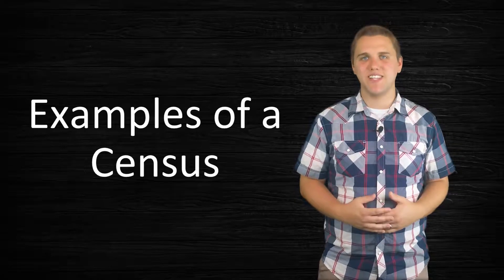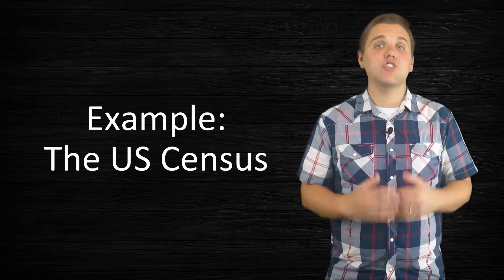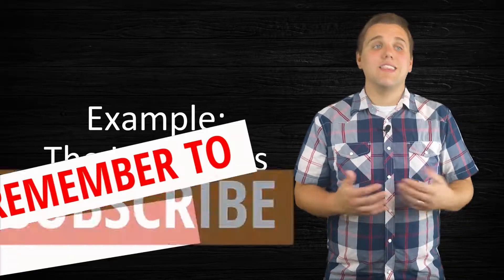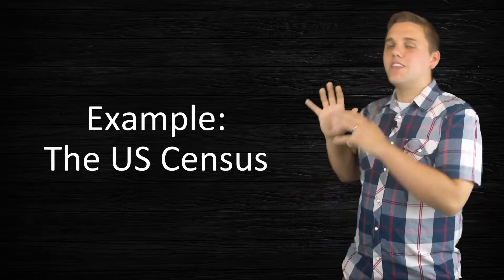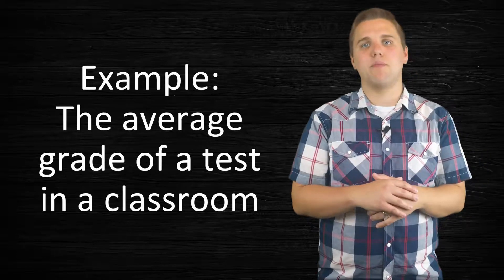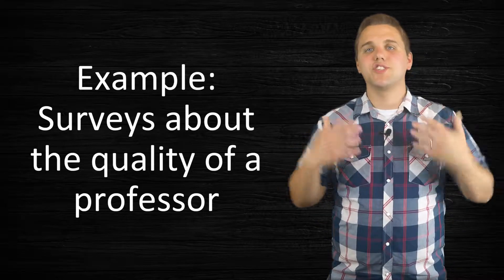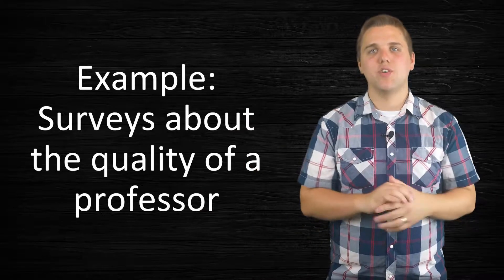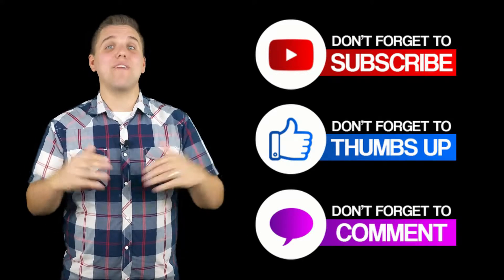Examples of a Census (Statistics)